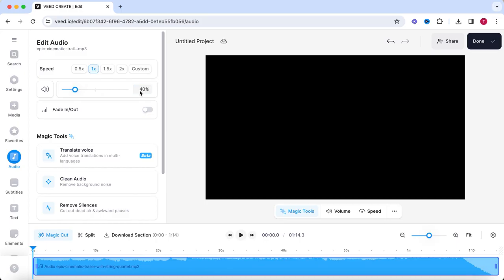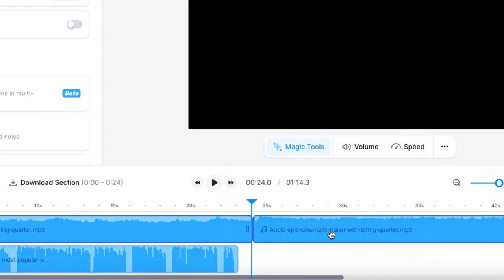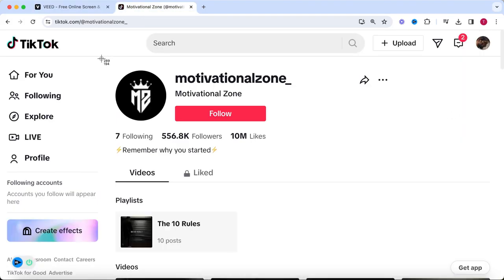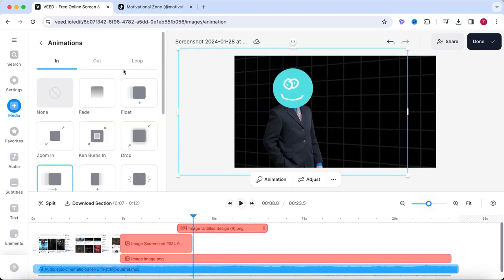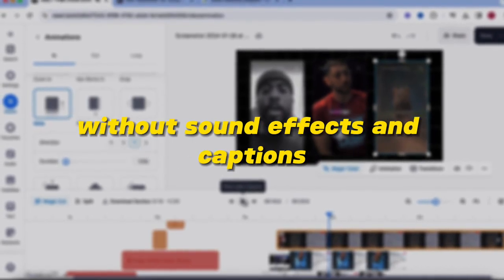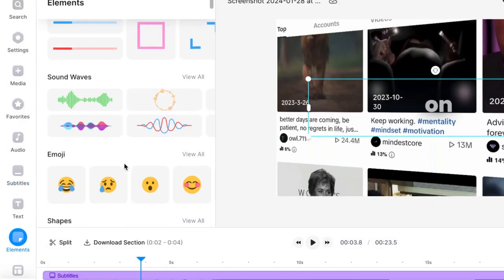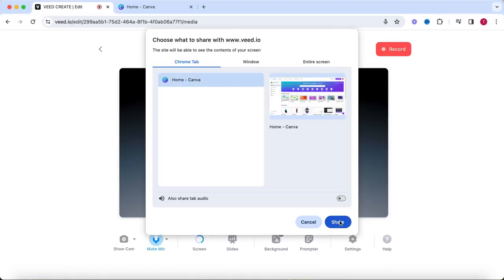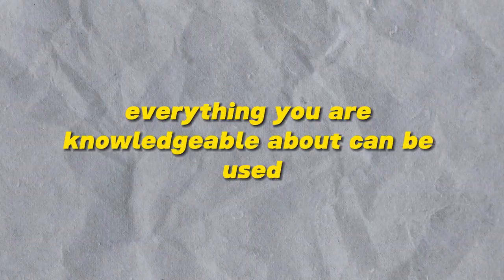How To Make Faceless Tutorial Videos (HIGHEST PAYING NICHE)